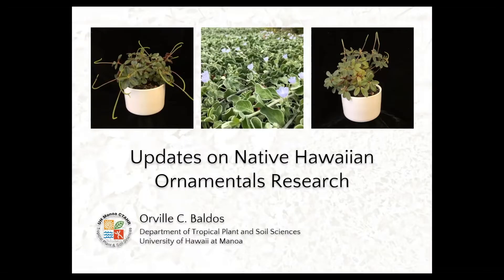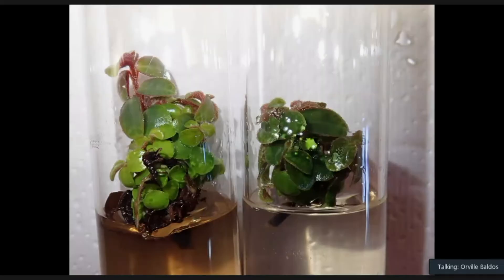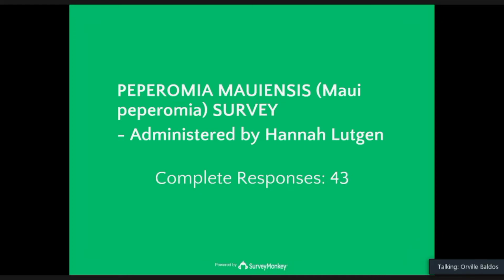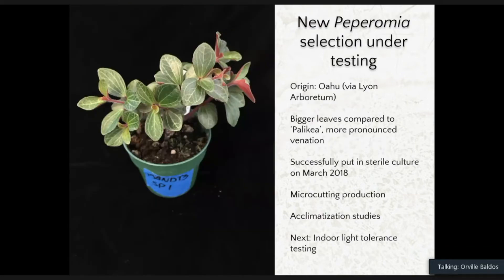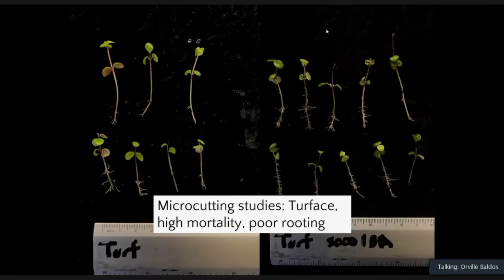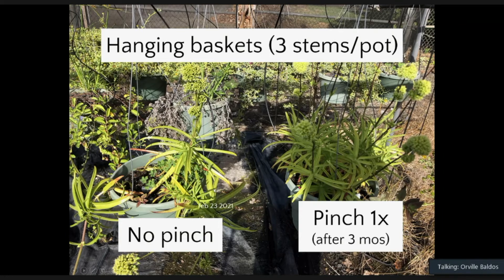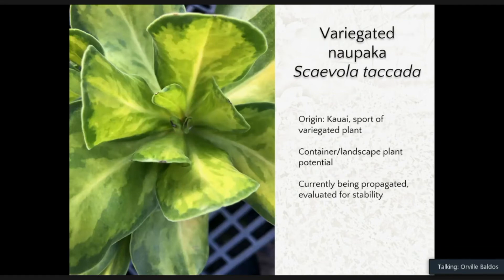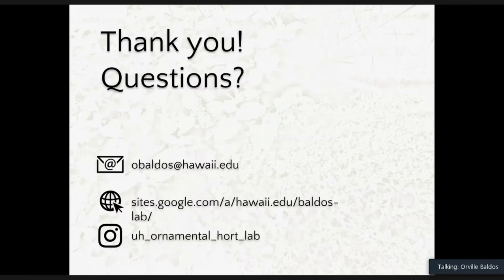2021 Native Ornamental Plant Research Updates - Dr. Orville Baldos, UH-Manoa CTAHR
Hawaii Floriculture & Nursery Association (HFNA)
6th Annual Grower’s Import Replacement Educational Research Webinar 2021
Wednesday, September 29th, 2021 * 9:00 a.m. – 4:00 p.m.
Broadcast from UH-CTAHR Komohana Research & Extension Center
Conference Room A201 via Zoom